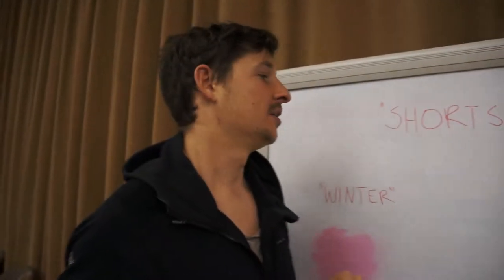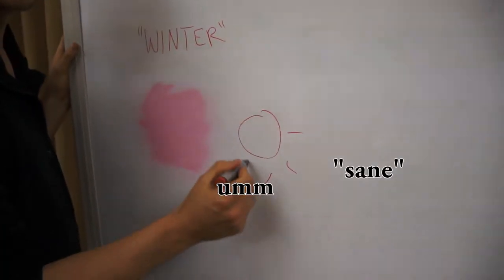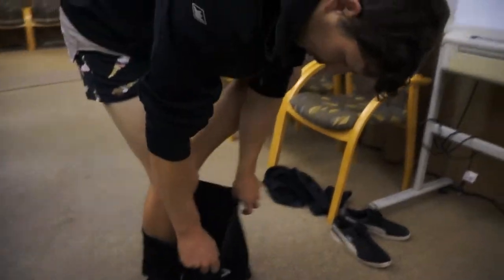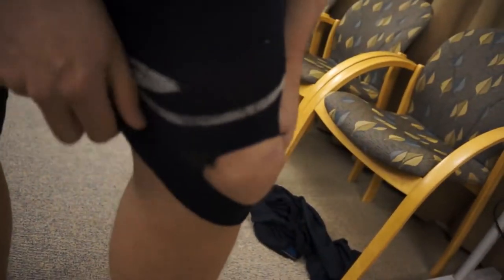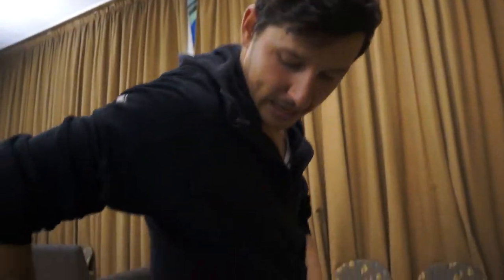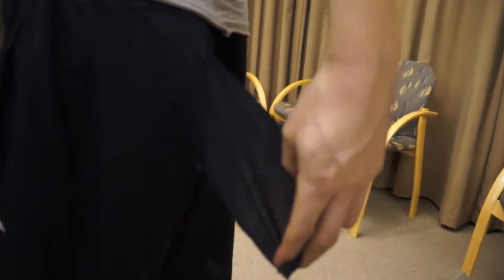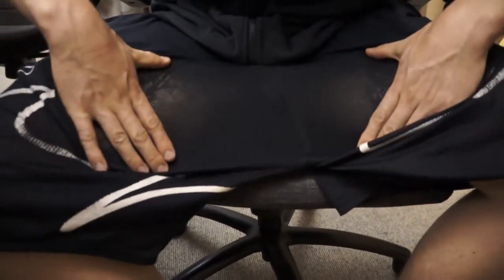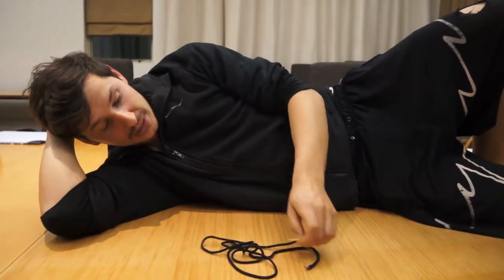Parkour Clothing Review: Episode One: Shorts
Contact teddyleftside on instagram to send me merch for review.